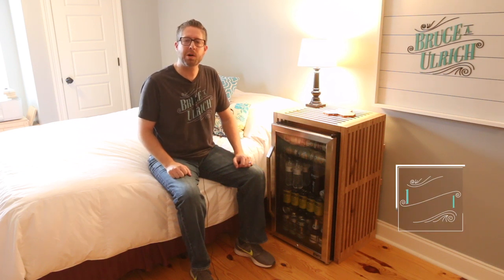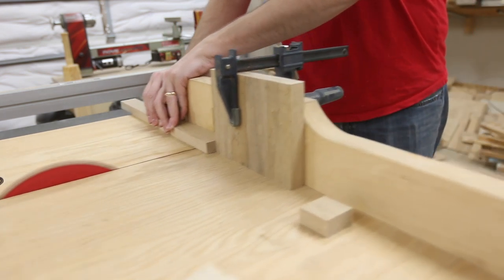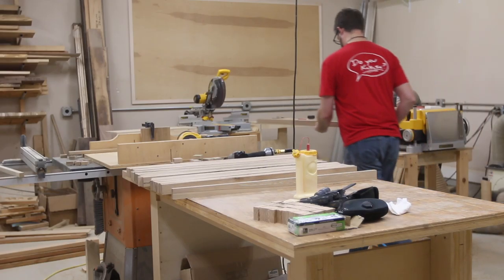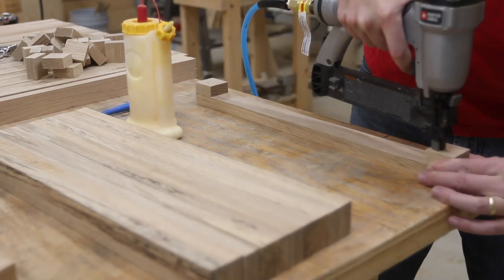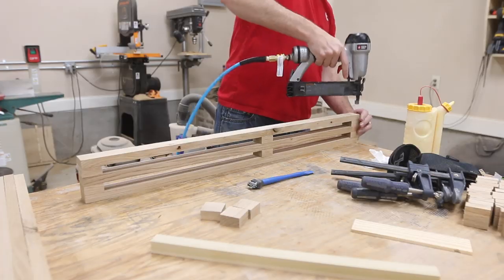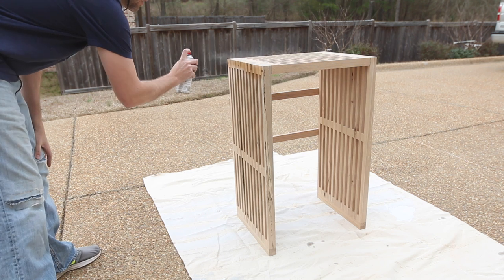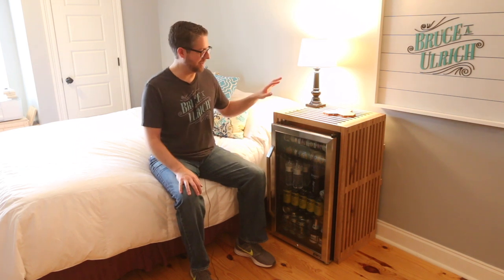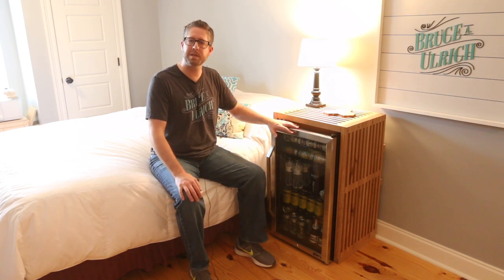End Table with Built In NewAir Fridge // Nelson Bench Inspired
In this video, I make an end table with a built in fridge, inspired by the Nelson bench. If you have not seen the Nelson platform bench, one quick search and you'll probably realize quickly that you know what it is. This mini fridge integrates nicely into the slatted design.

BRUCE A ULRICH TSHIRTS: pick up a shirt and show your support!

I do a podcast with a couple of other YouTube makers called We Built A Thing. Look for it in the app store of your choice and give it a listen!

Table saw
DeWalt planer
Supermax drum sander
Trim router
Random orbit sander
Nail gun
18ga finish nails
Drill & driver
Miter saw
Jointer (Mine is a Grizzly, but couldn't find a link for it)
Spray lacquer

-Thumbs up: tells YouTube you liked it and they show it to more people
-Share the video: This really helps me get in front of new people